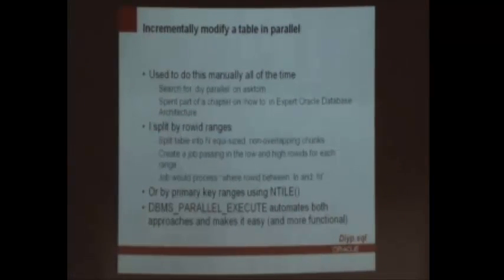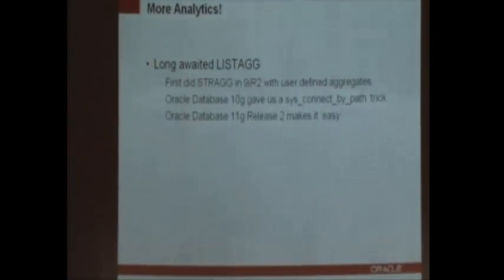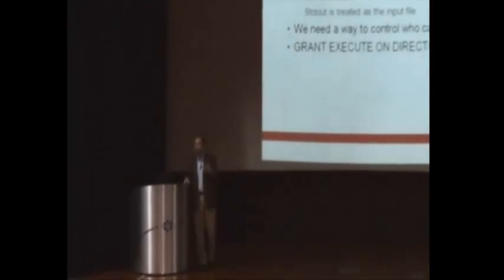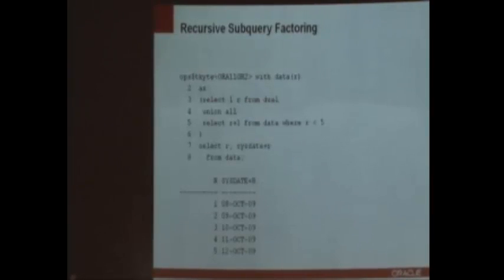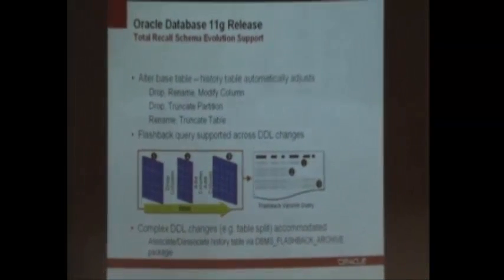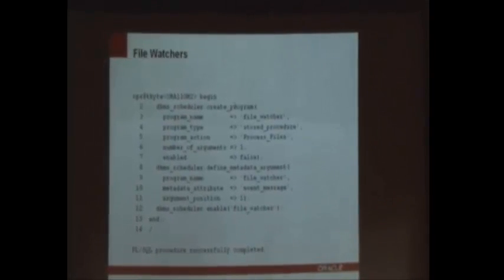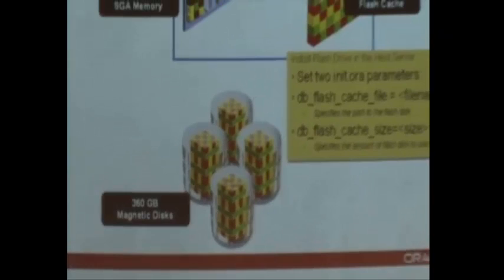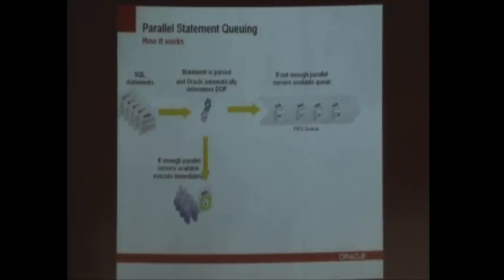11 Things about 11gR2 with Tom Kyte (English)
Presentation done by Tom Kyte in the first LA OTN Tour (2010) at Sao Paulo Brazil.